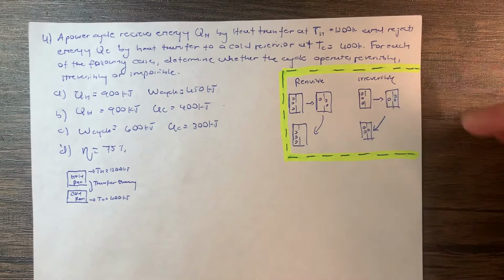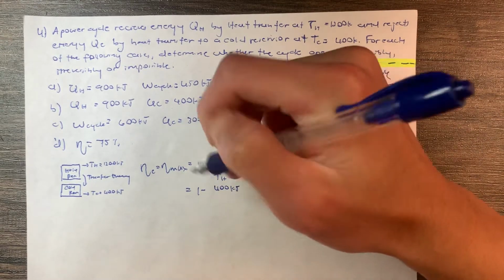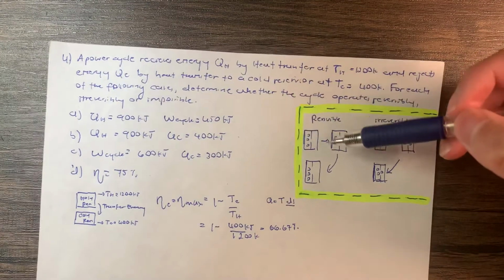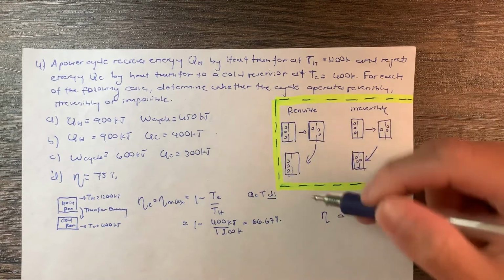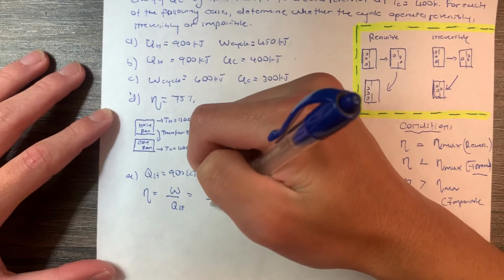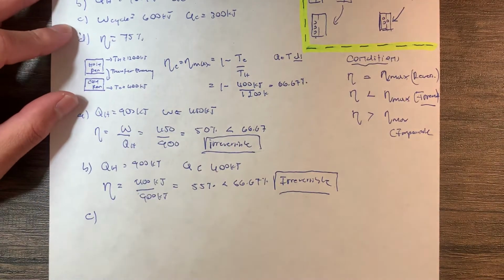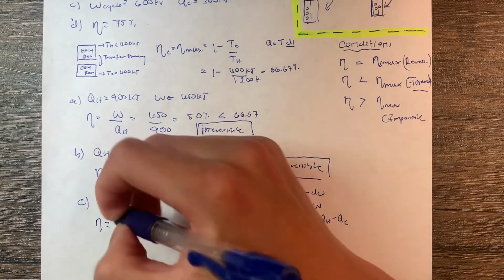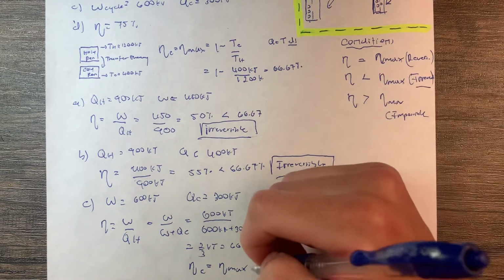Kevin Wood ME 350: Learning Assessment 2 Video